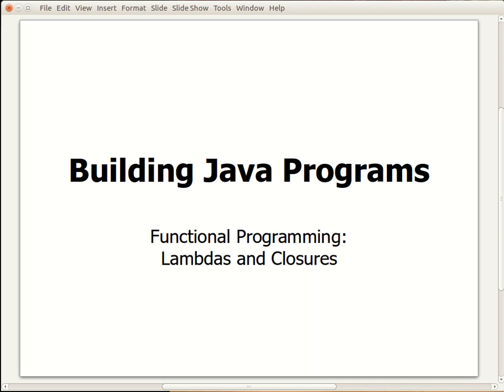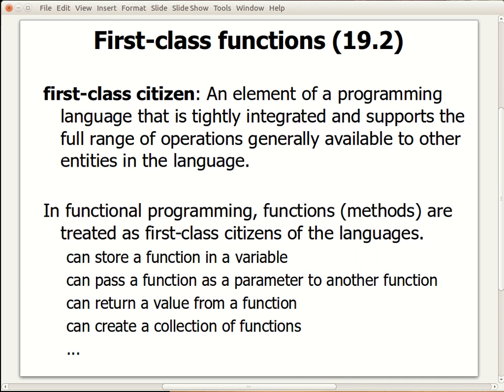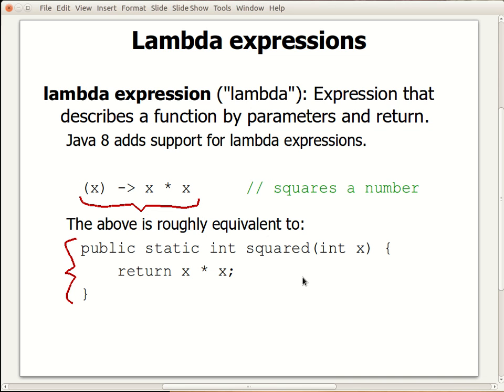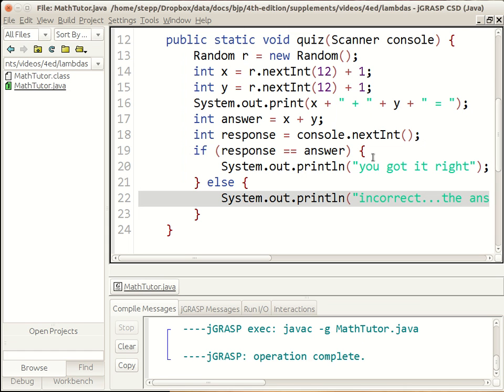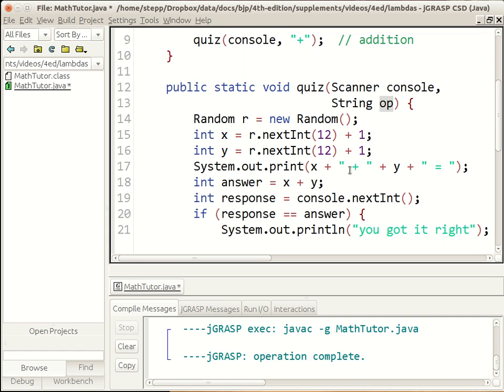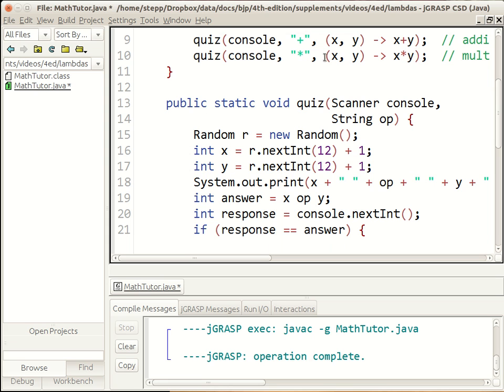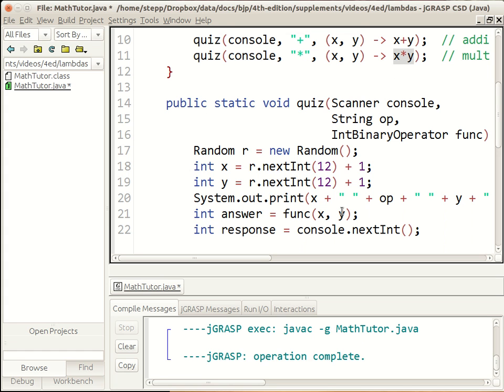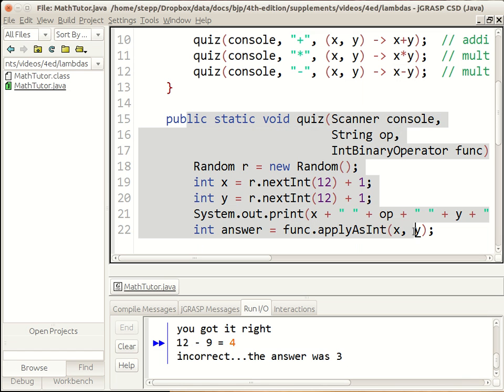BJP5 Ch. 19-2: Lambdas and Closures